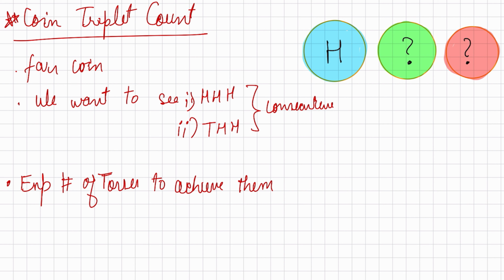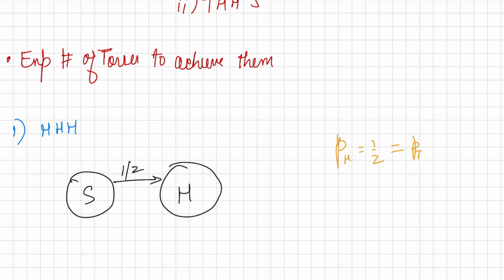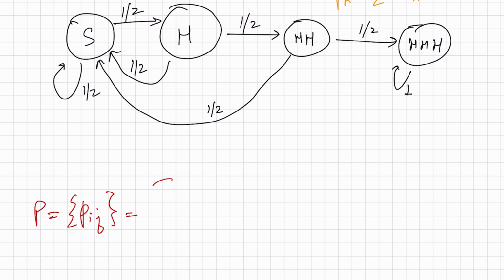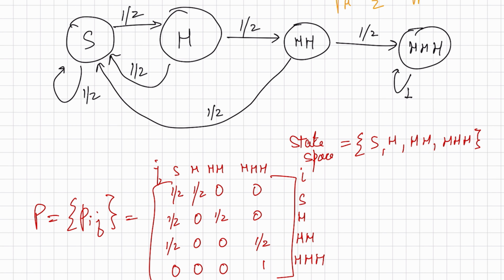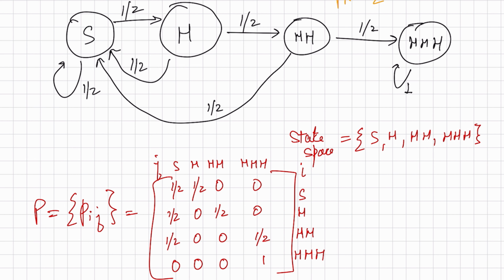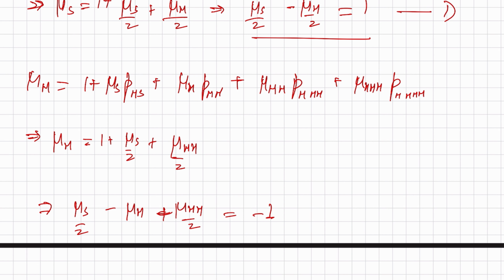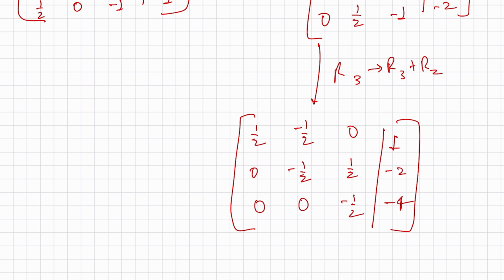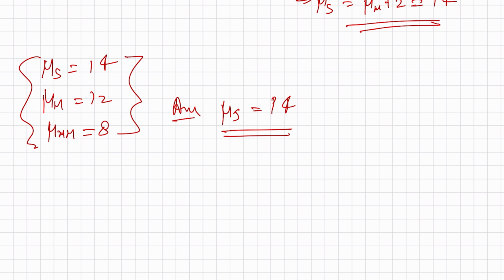Tosses for HHH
In this video, we take a look at the problem of finding the number on toss in expectation to see a pattern HHH.

00:00 Intro
02:16 Starting Position Discussion
04:55 First Head Position Possibilities
06:03 HH case
07:05 HHH case
07:20 Transition Matrix
10:00 Computing E(Tosses)
18:40 Solving using Row Red Method
23:12 Interpreting the Solution
24:15 Outro